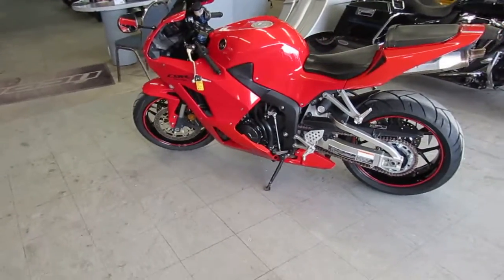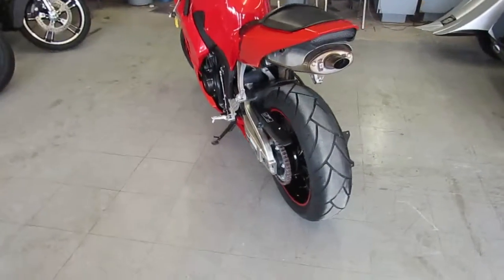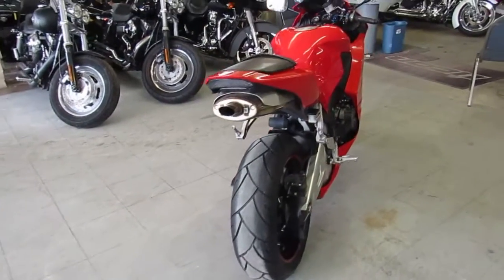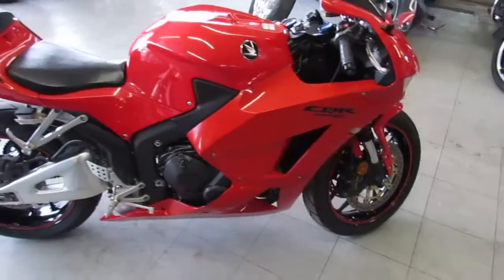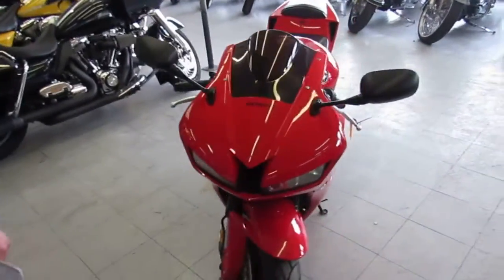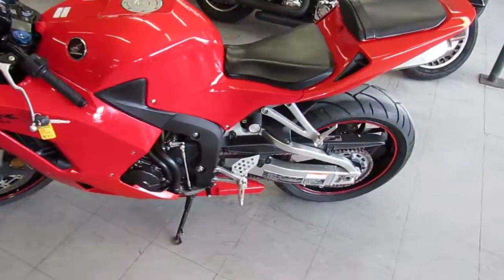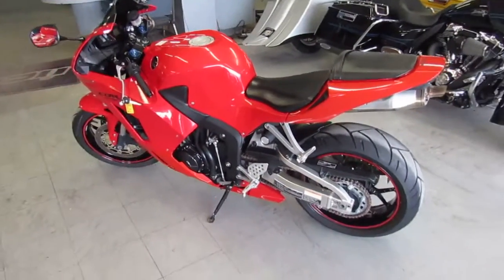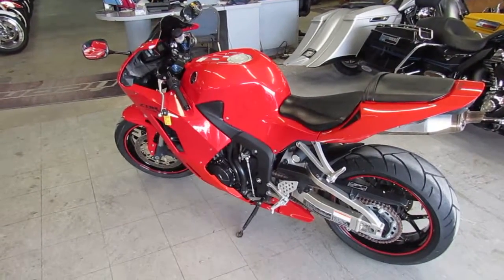CBR600 for sale in Michigan $8999 U3808